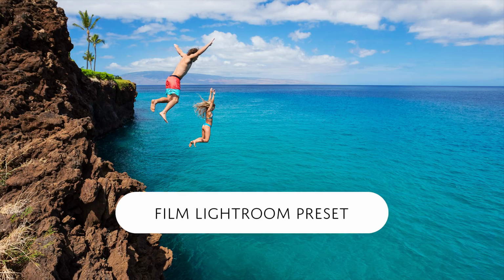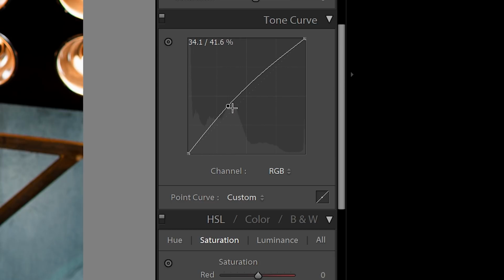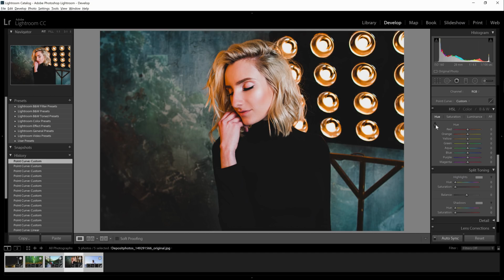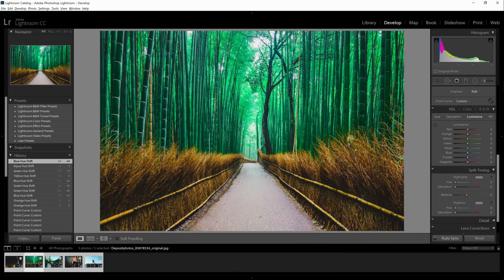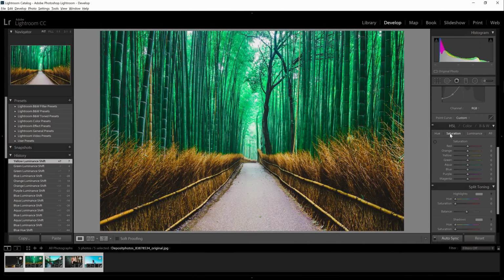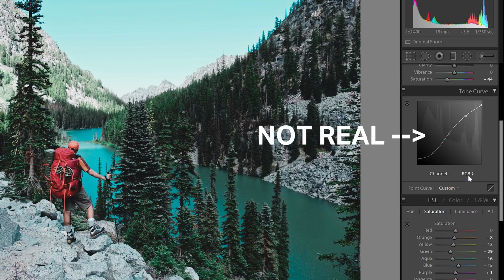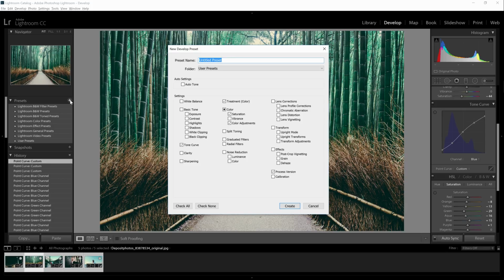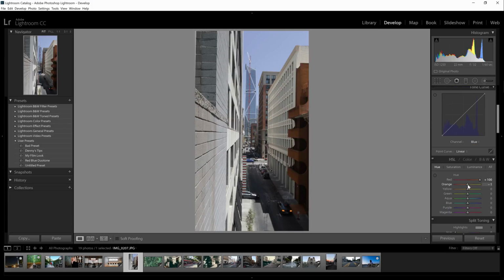How to Make Film Lightroom Presets [+5 FREE PRESETS]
In this video, I’ll show you how to create your own film-like preset in Lightroom. But instead of creating a single specific look, you’ll learn how to achieve common film effects using a step-by-step method. So whether you want something that is natural and subtle or faded and strong, you’ll know how to achieve the look you want.

You’ll also learn some tips on how to keep your presets lightweight with minimal impact on Lightroom’s performance and what settings you shouldn’t touch at all. By the end of this video, you’ll know how to create a high-quality preset that you can even sell.